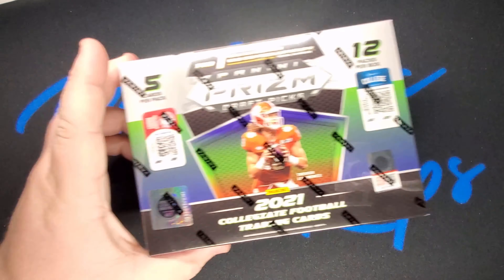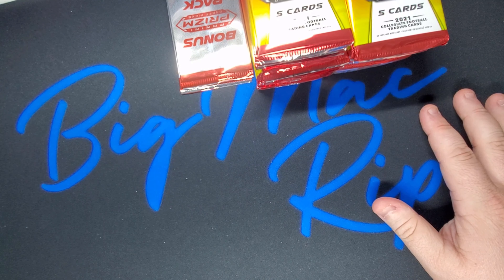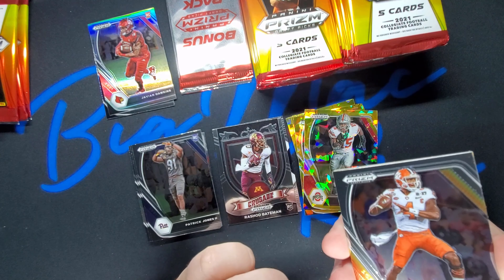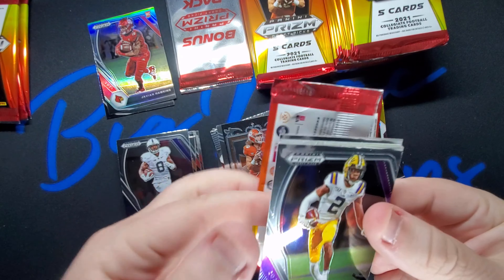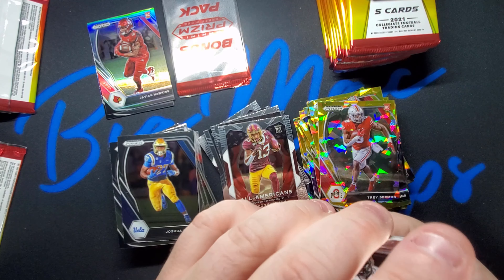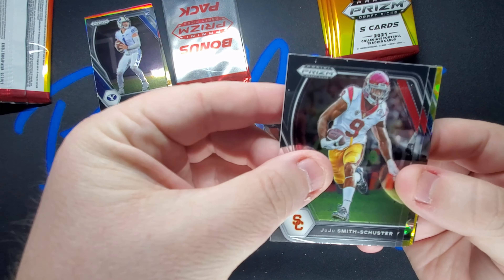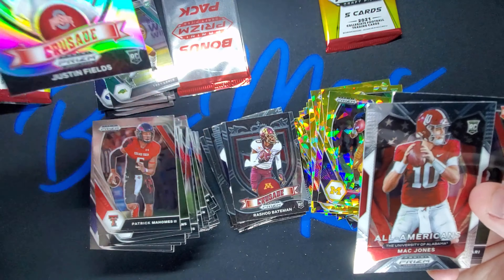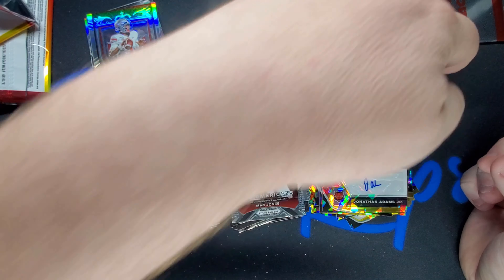2021 Panini NFL Draft Picks Gold Auto Mega Box Rip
Big Mac Rips on Tiktok